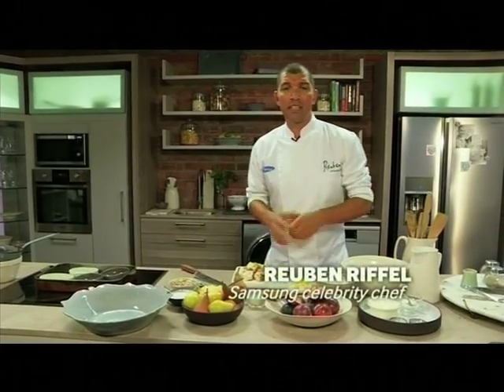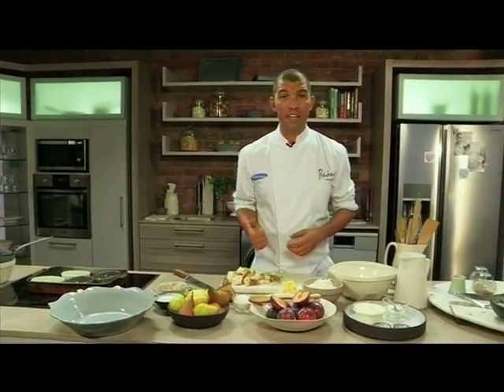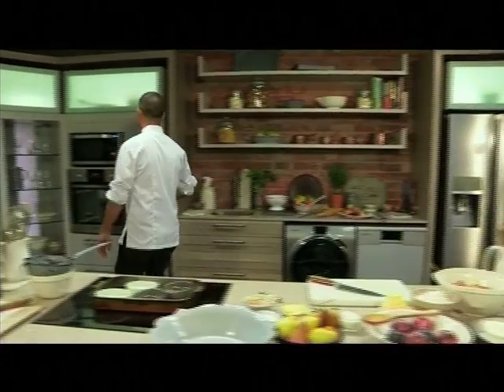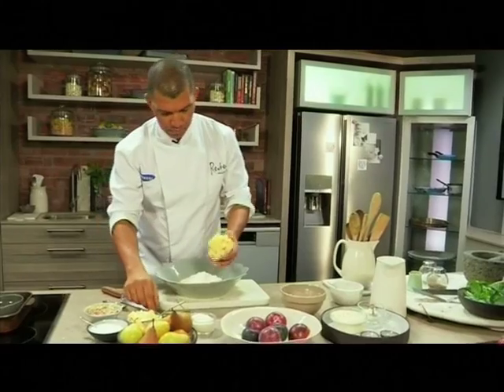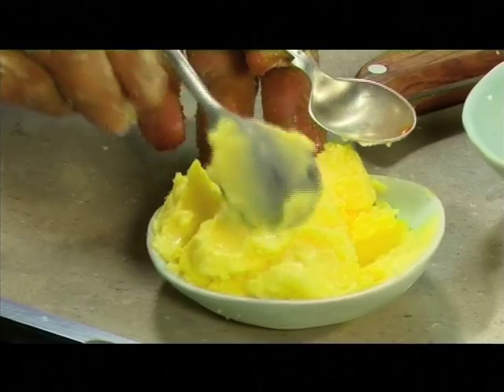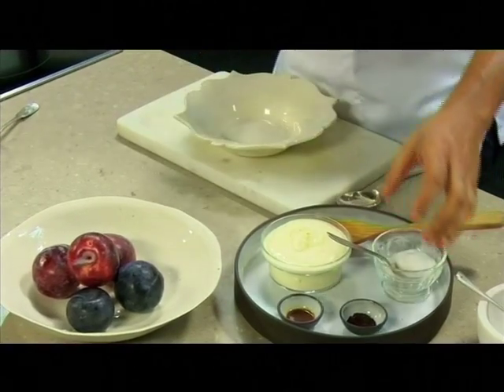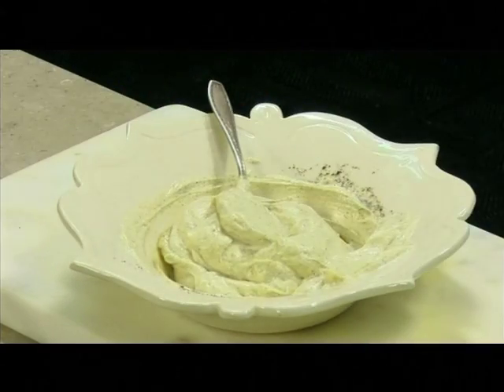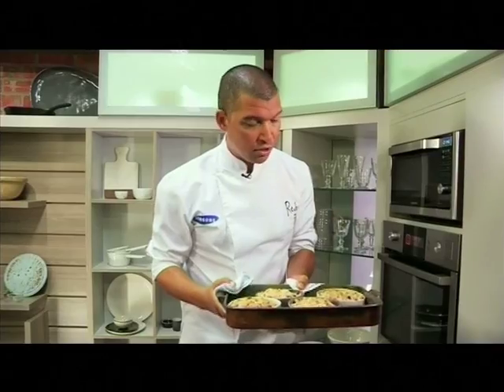Reuben Riffel makes a plum & pear crumble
Samsung Celebrity Chef Reuben Riffel knows how to make dessert. This week he’ll be taking us through a delicious pear and crumble recipe sent in by Heather De Bruin – one of those dishes that makes even the coldest winter nights a little warmer.